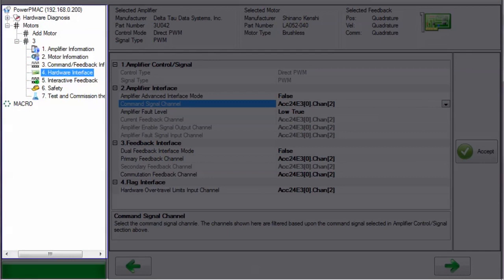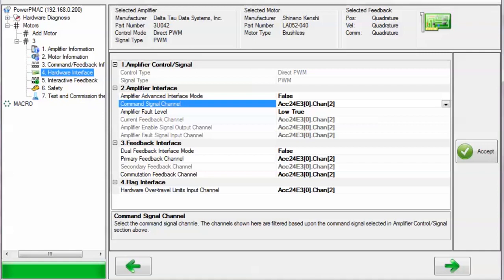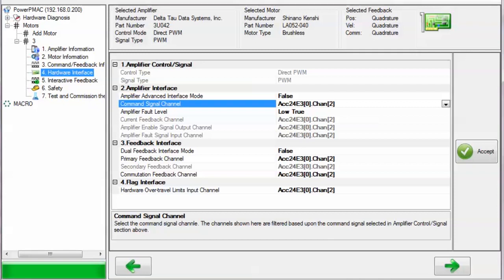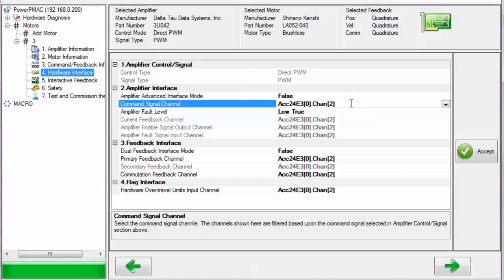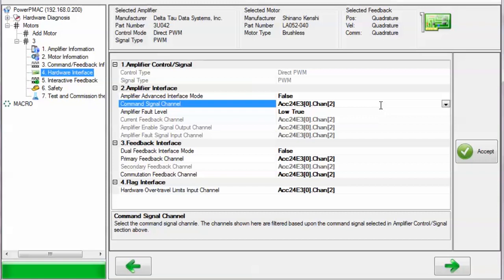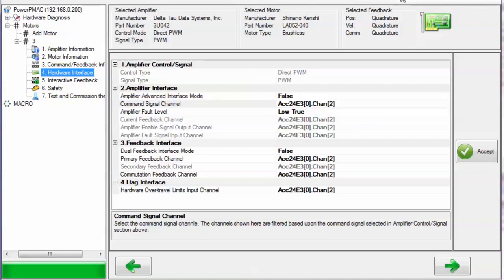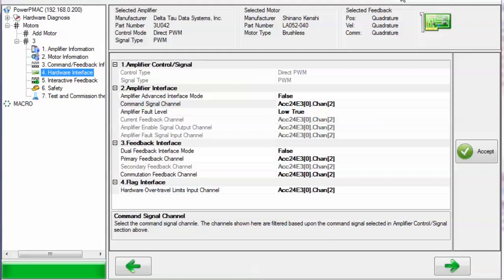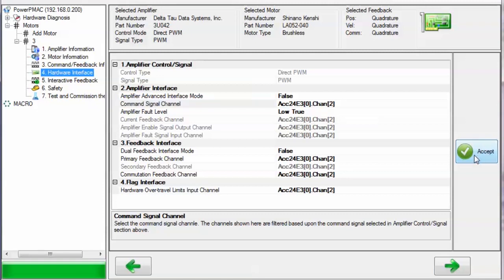Motor Setup Tutorial, POWER UMAC DC BRUSHLESS MOTOR, PART 5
Delta Tau Data System's Motor Setup Tutorial. How to set the Hardware Interface page.